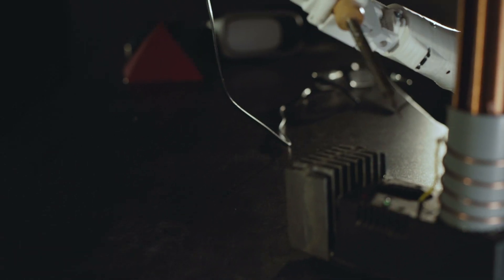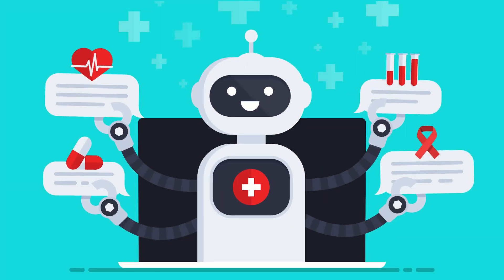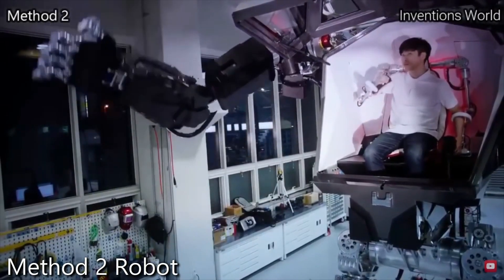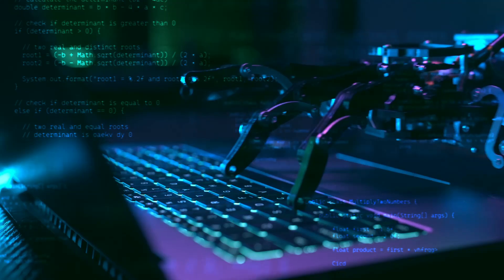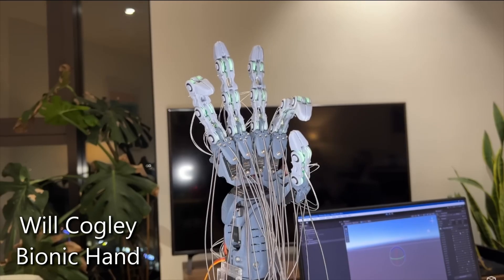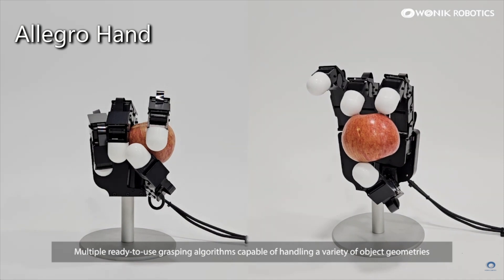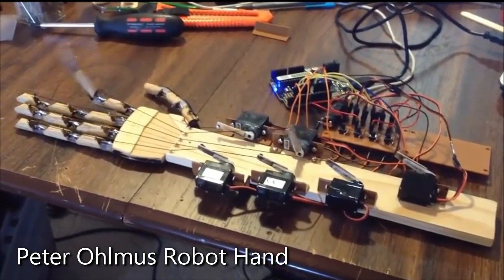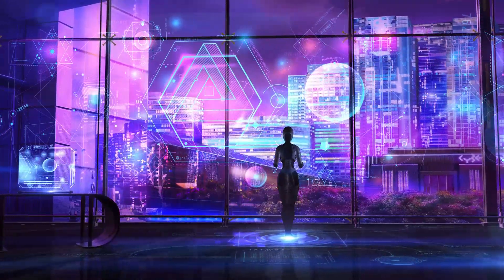Humanoid Robots - Robotic Hands Part 1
Detailed informational video on the anatomy of robotic hands along with actuation methods and design.

0:00 Intro
1:01 Background
1:53 Understanding Robotic Hands
6:29 Actuation Methods
11:39 Electronics and Programming
15:43 Conclusion